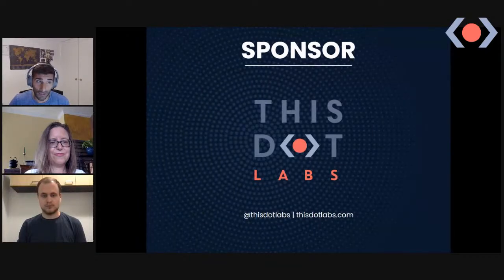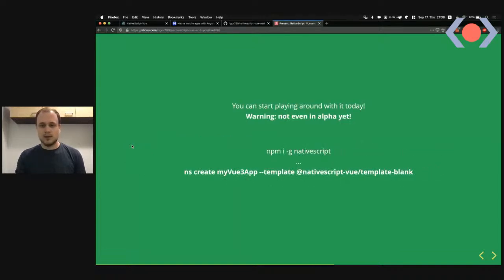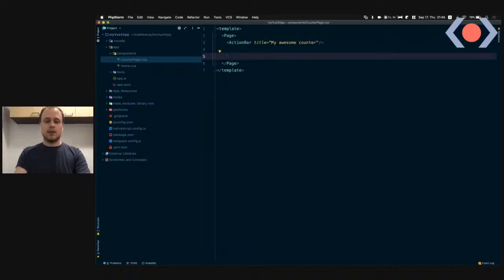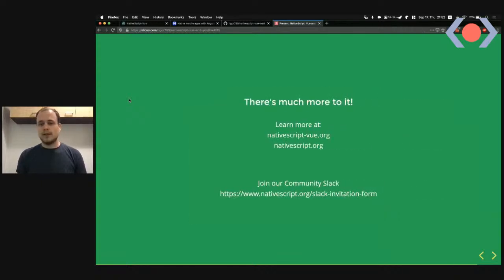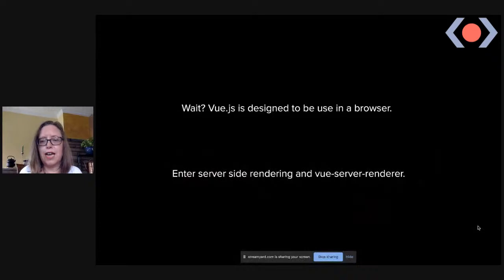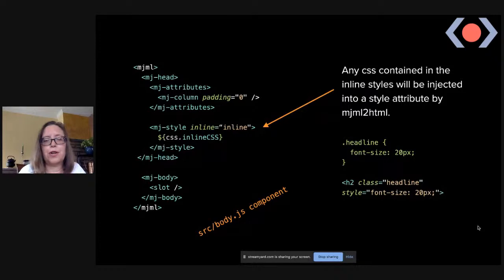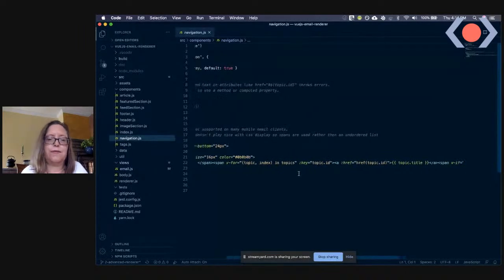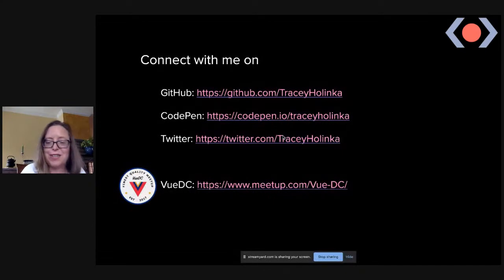Global Vue Meetup featuring Igor Randjelovic & Tracey Holinka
Welcome to this edition of the Vue Meetup hosted by This Dot Media.

Host: Simone Cuomo, Senior Software Engineer, This Dot Labs

Whether you need help with React, Angular, Vue, Node, Bazel, mobile, GraphQL, .Net, Kubernetes, GCP, AWS, Azure, or more, you can find us online at thisdotlabs.com.